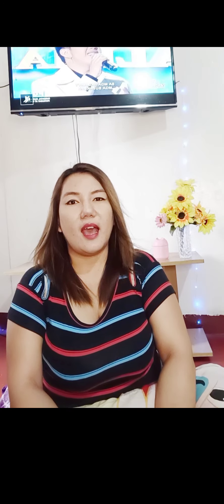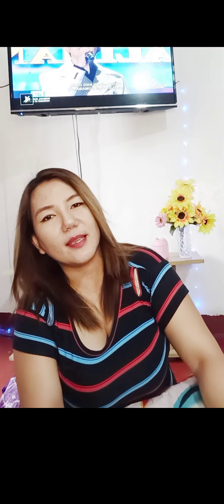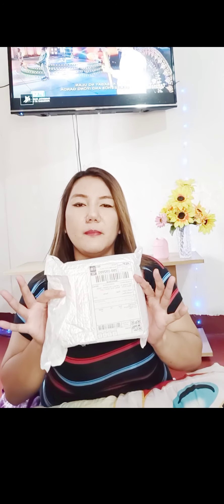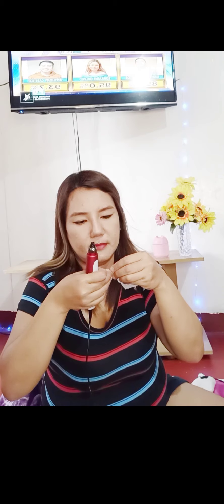PANG TATTOO Sa Kilay, Labi at Mukha ( Dr. Pen Review )